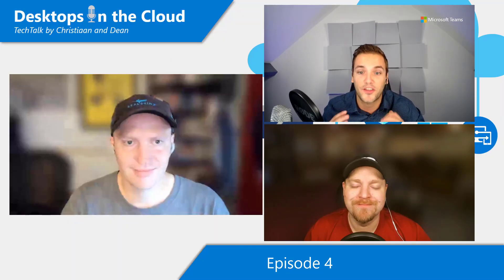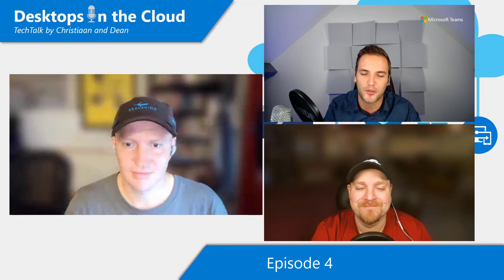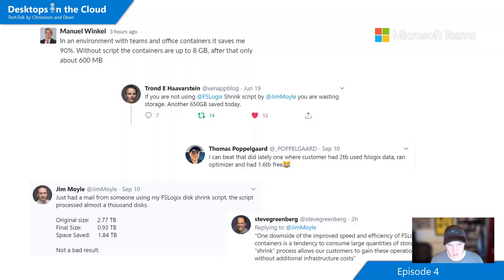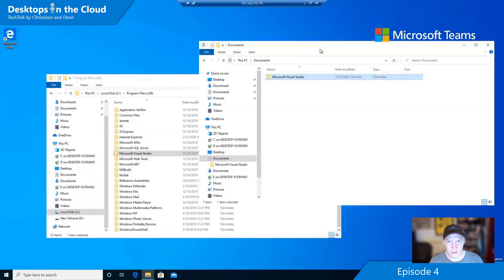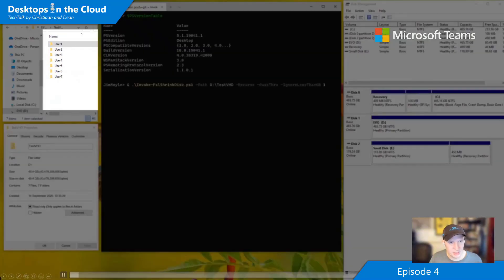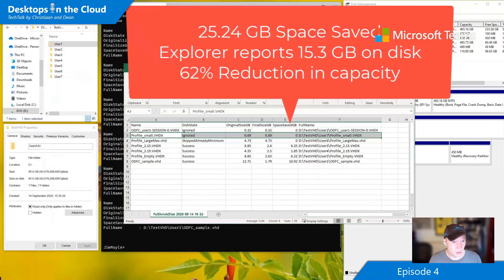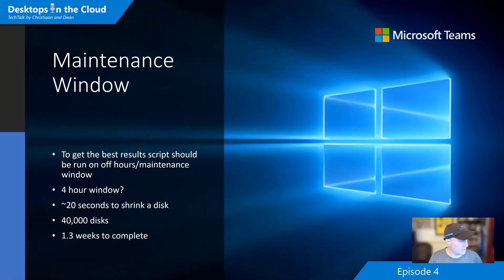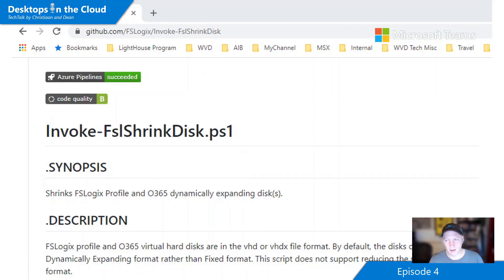Episode 4: Save space and Money on your FSLogix deployment with Jim Moyle, WVD GBB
Learn how you can reduce FSLogix capacity by half and save costs on your storage consumption with Windows Virtual Desktop, Citrix, and VMware solutions in the Cloud. Jim Moyle runs through the script he builds to make this possible easily at Episode number 4 of Desktop in the Cloud.

1:00 #1 Intro
3:30 #2 Storage savings - examples
4:49 #3 Shrinking tool - demo
13:30 #4 Where can people find the tool?
14:37 #5 Future plans
16:30 #6 Closing

📲 Please follow Desktops in the Cloud